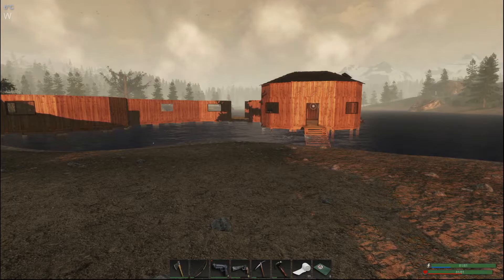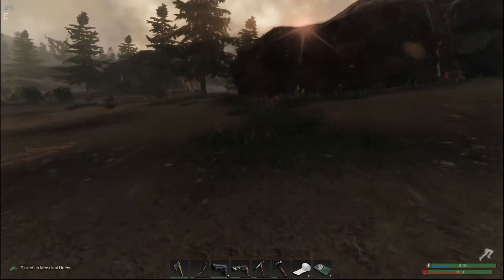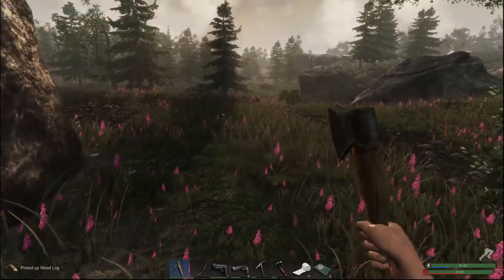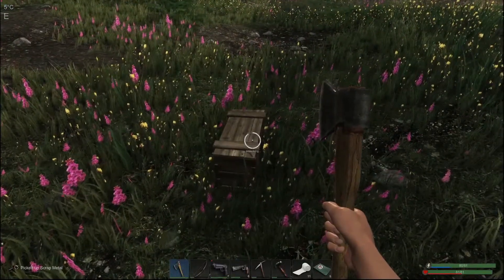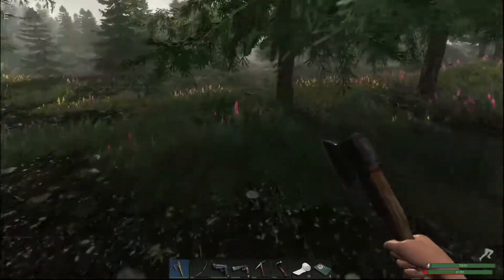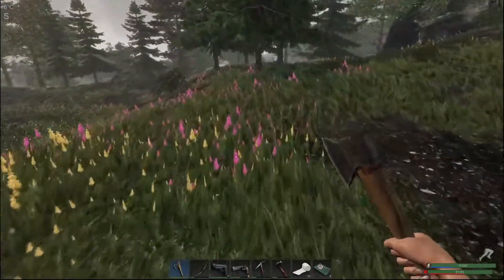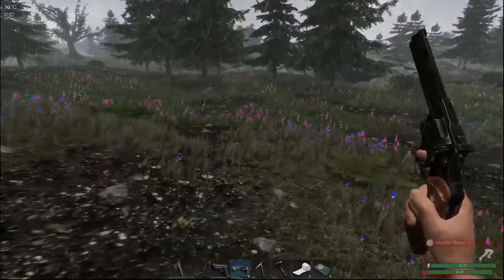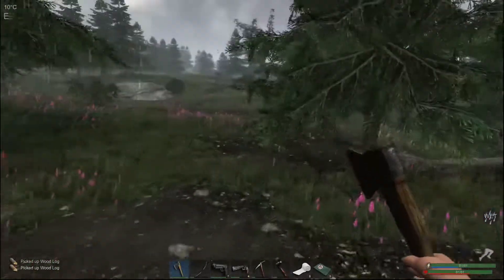OOPS I Raided!! | Subsistence Gameplay | E27